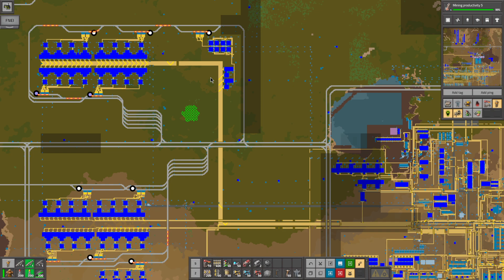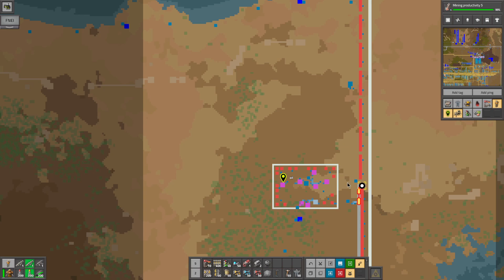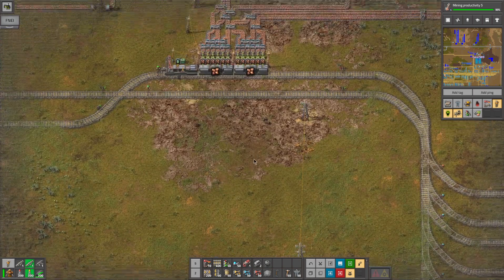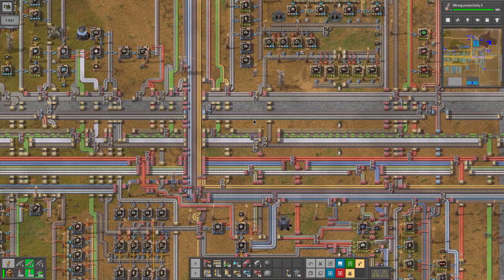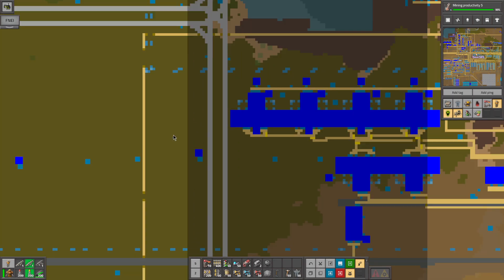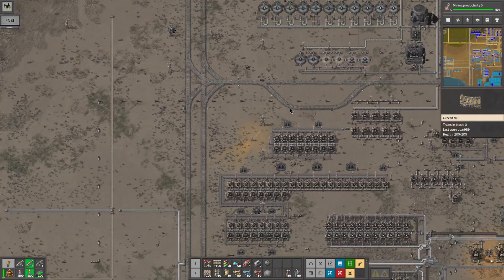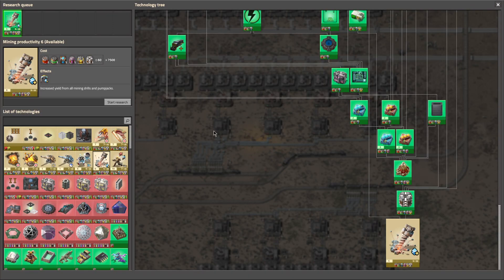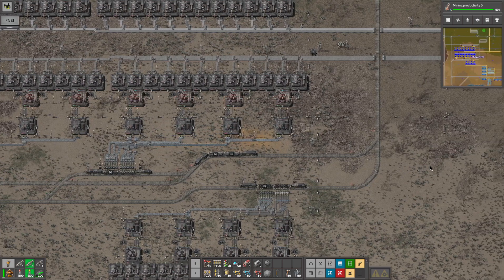A Look at 248K mod for Factorio - Stream Review after Major Bitter Attack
and
Unforgettable Journey
Metal Interlude
Battle Metal
Hall Of The Metal King
Guitar Hero
Funky Metal
Omega 7
Banjo Fever
Armageddon
Stormpath
Adventurous Metal Pirates
Lord Of The Riffs

New Lands
Energetic Rock | Hiking Free Music